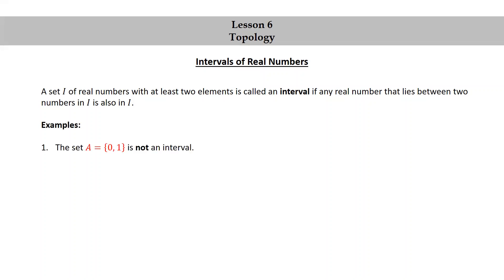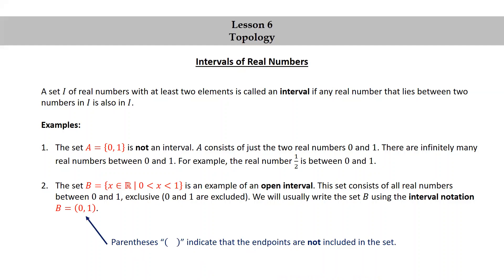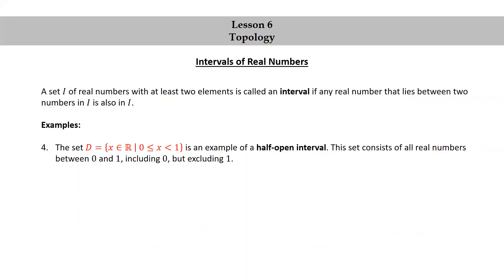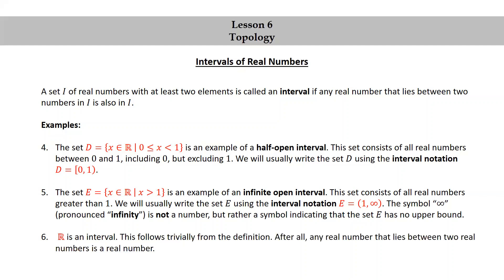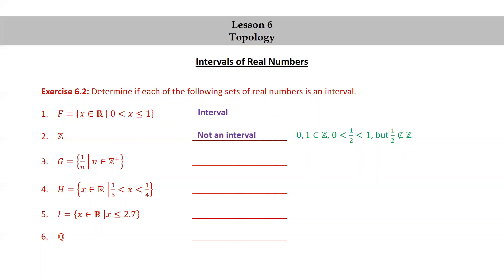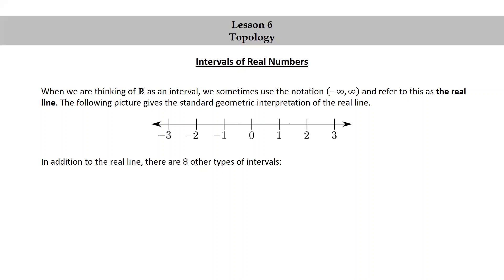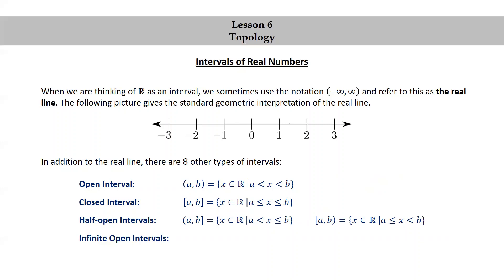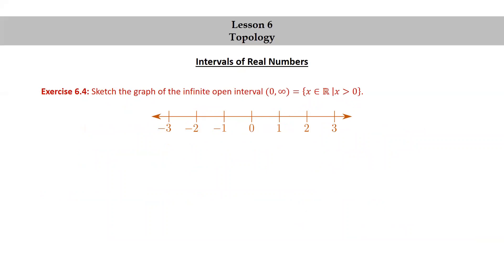Pure Math for Pre-Beginners - Lesson 6 - Topology - Part 1 - Intervals of Real Numbers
← This is a video version of the sixth lesson in the book "Pure Mathematics for Pre-Beginners."